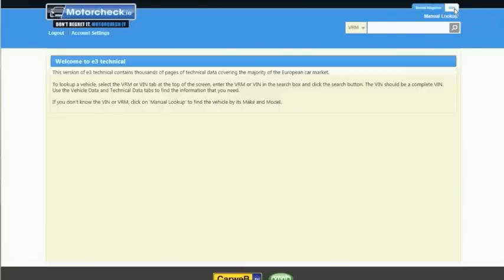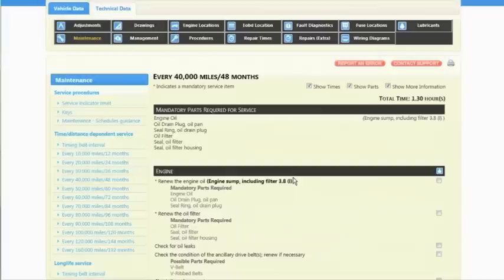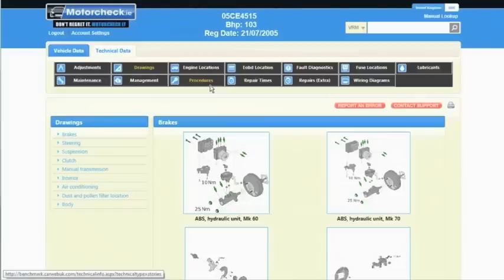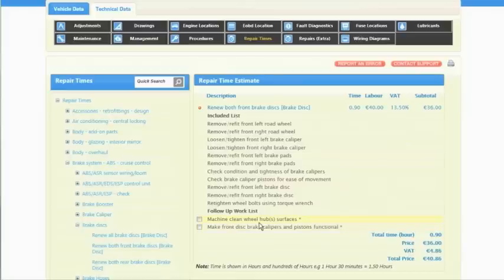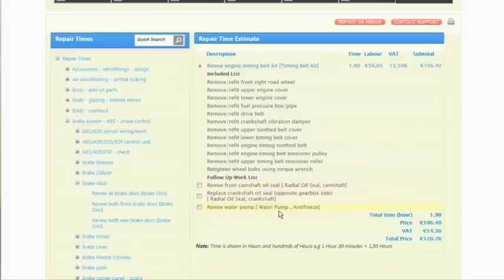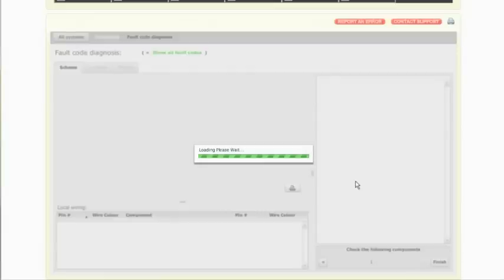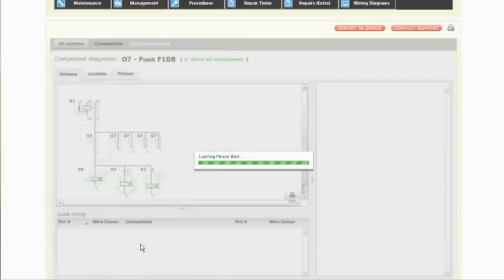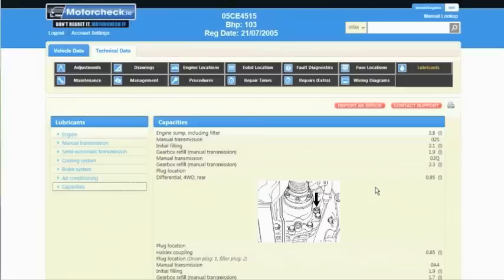E3 Technical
Web demonstration of Motorcheck.ie's new workshop manager solution that offers maintenance & repair times along with diagnostics and reference solutions.